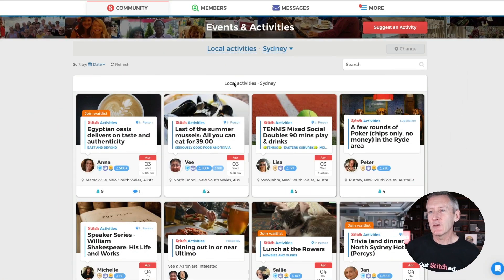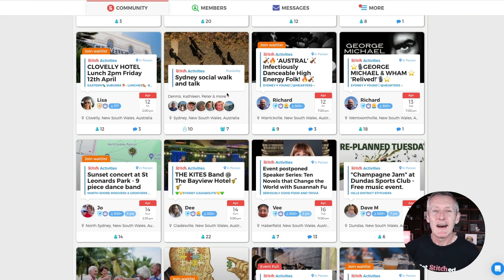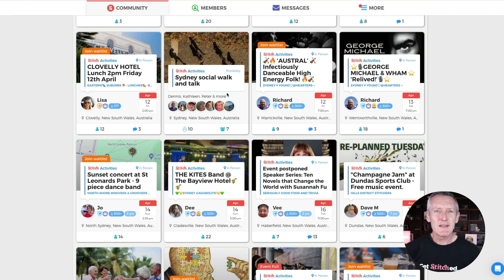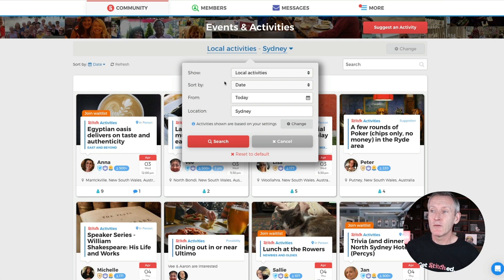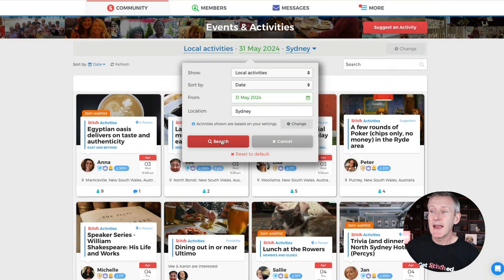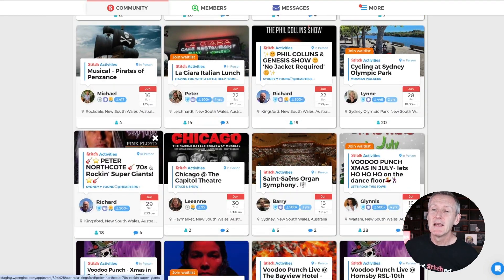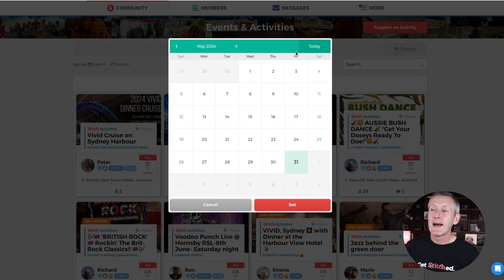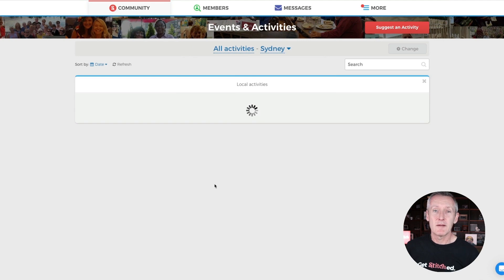Filtering Stitch Activities by Date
Stitch Community Update #30: This week's community update introduces a much-requested new feature — the ability to quickly jump forward to a future date on the Activities page. Give it a try and let us know what you think!